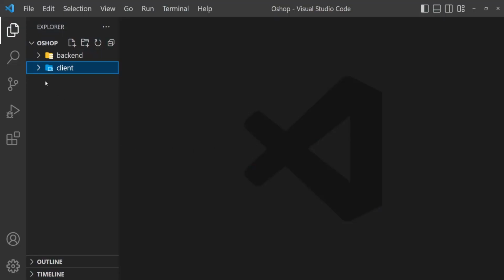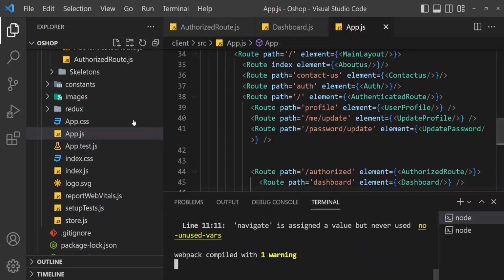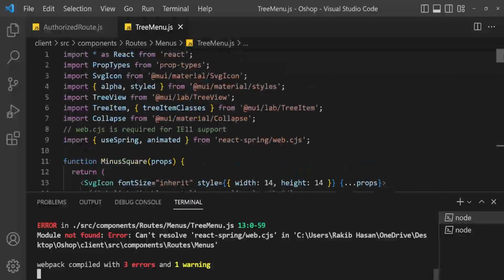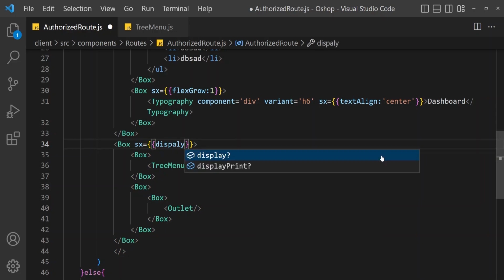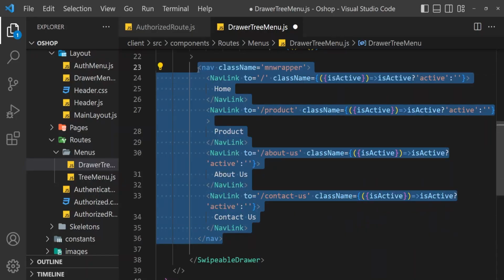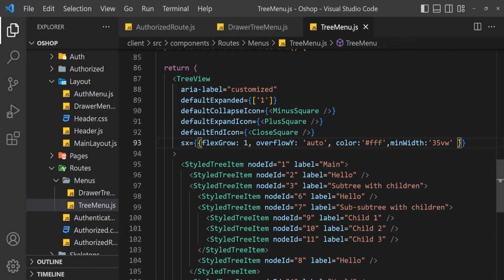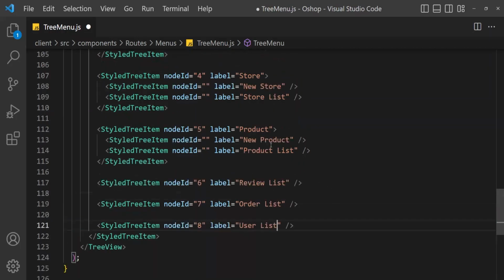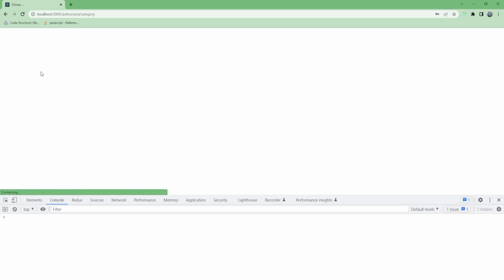MERN project - ecommerce - supershop || Design authorize route & tree menu for authorize user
It's a MERN stack ecommerce supershop project. Here is the frontend side.